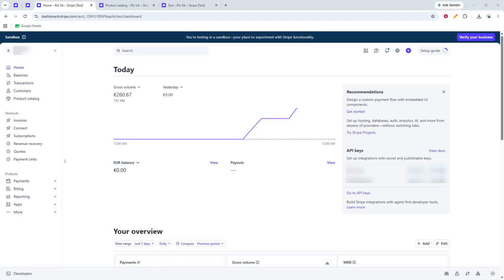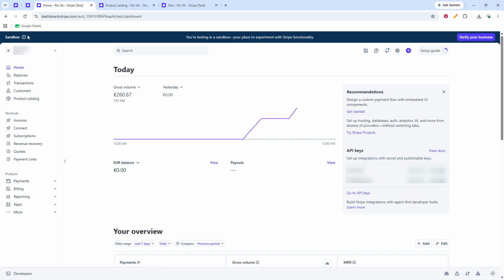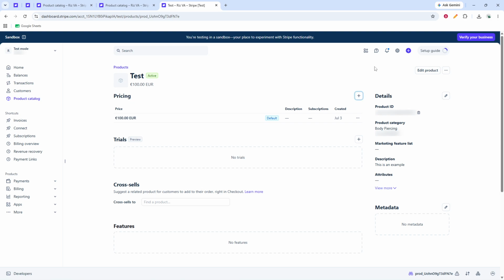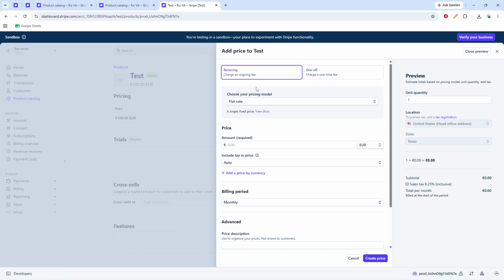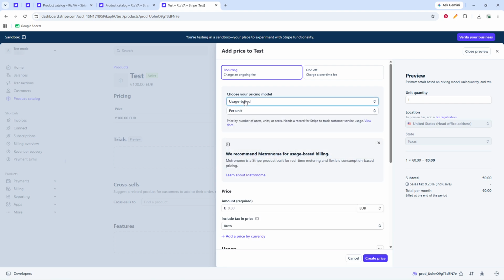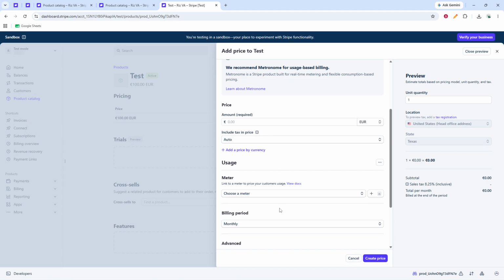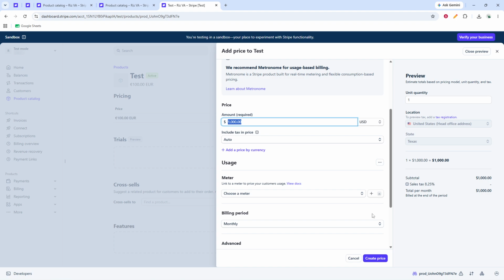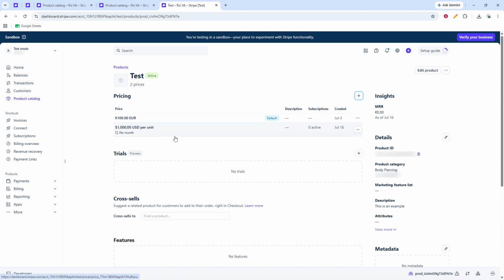How to Create a Metered Price in Stripe [2026 Full Tutorial]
In today's video, I'll show you how to create a metered price in Stripe step by step. Whether you're billing customers based on usage or offering metered subscription pricing, this guide will help you set up metered pricing in Stripe.

You'll learn how to create a metered price, configure usage-based billing, assign it to a product, and manage recurring charges.